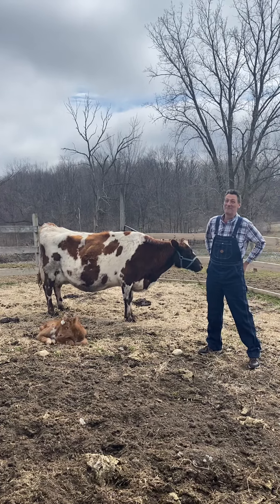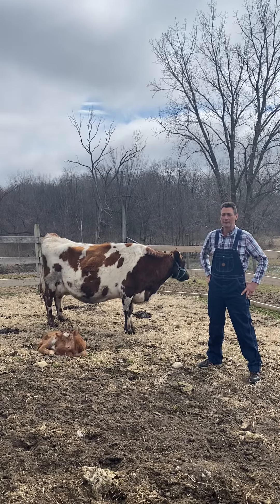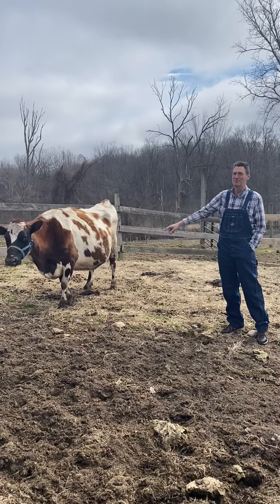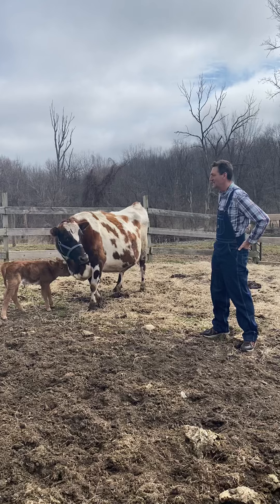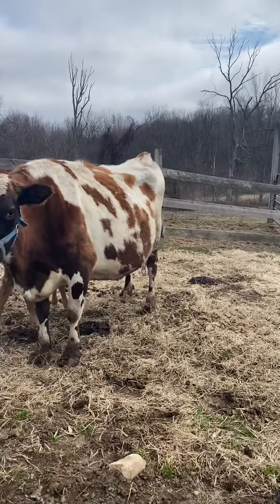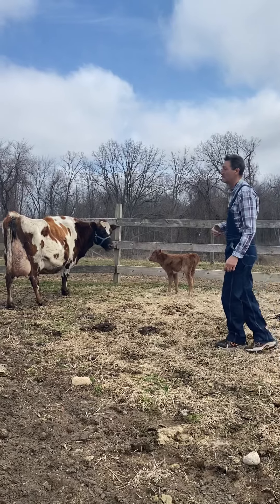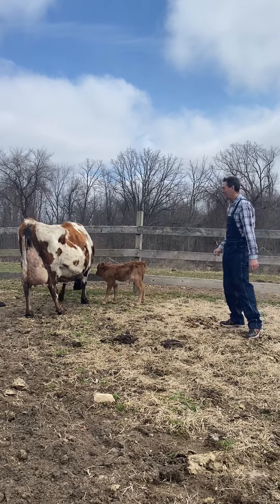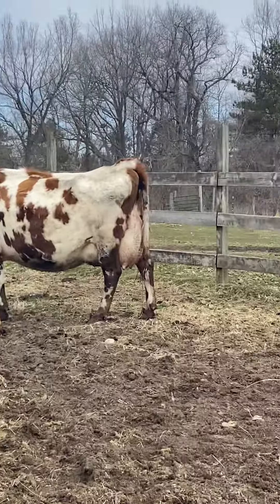Farm show Friday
Learn about the cows with farmer Nate